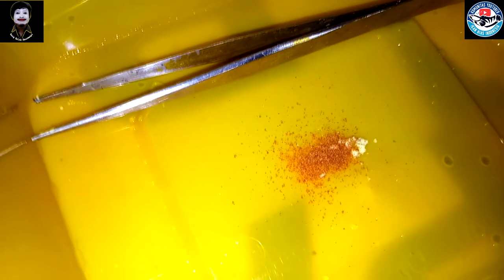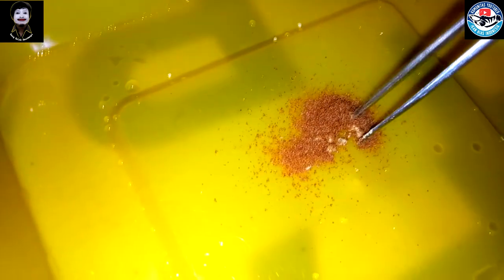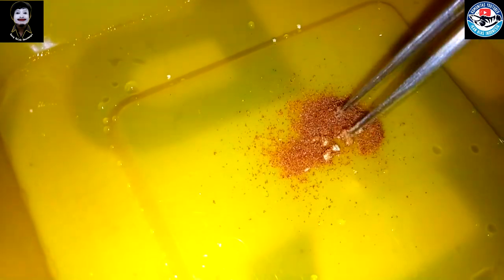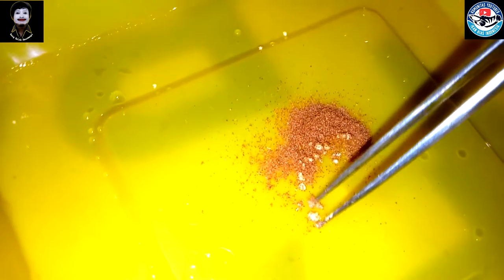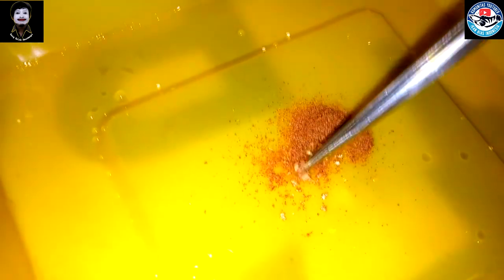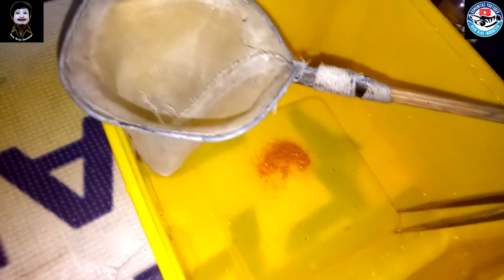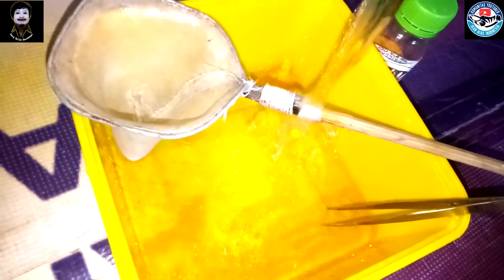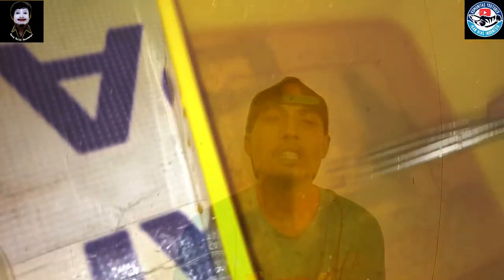BURAYAK IKAN CUPANG DI BERI MAKAN (betta fish food)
nah auto mateng dan cepet gede kalo makannya melimpah begini hehehe...

hatur nuhun untuk sagreper saya yang selalu suport saya...🙏